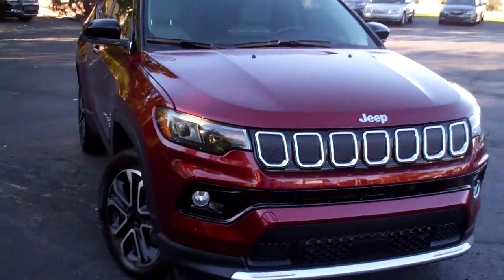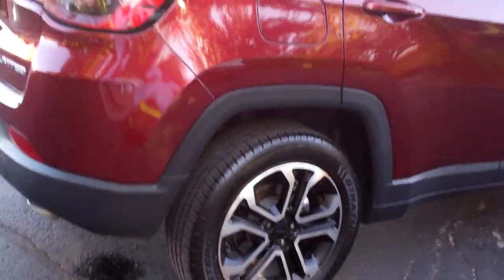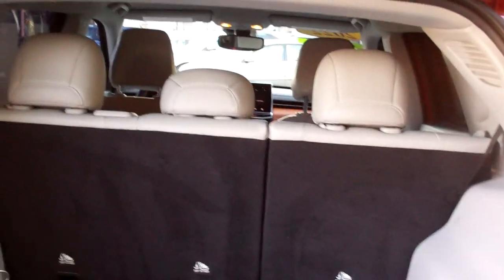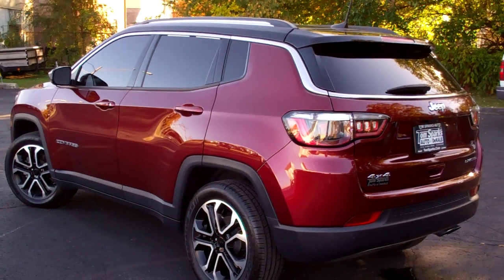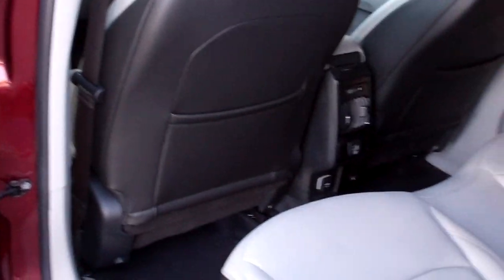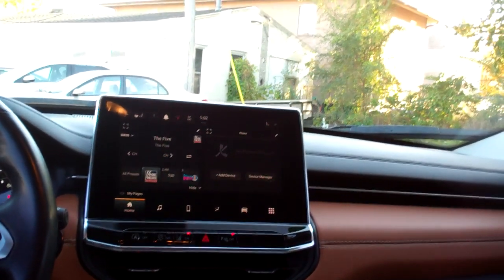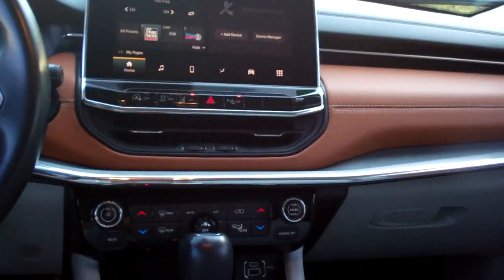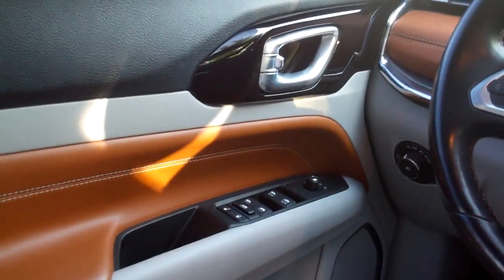2022 Jeep Compass 4x4 #13461 DeKalb IL Near Kirkland IL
This sleek SUV not only turns heads with its bold color, but also offers a smooth ride and ample space for all your adventures. Whether you're running errands or taking a road trip, this Compass is ready to roll with its reliable performance and comfortable interior. And here's the cherry on top - a Carax report is available for this car, giving you peace of mind and assurance in your purchase. So go ahead, step inside, buckle up, and get ready to hit the road with this trusty companion by your side. Don't wait too long, as this beauty won't be on the lot for much longer! So why stress about finding the perfect vehicle when it's right here waiting for you? Get behind the wheel of this RED 2022 Jeep Compass and make every drive a memorable one. Trust us, you won't want to miss out on all the fun and excitement this SUV has to offer!